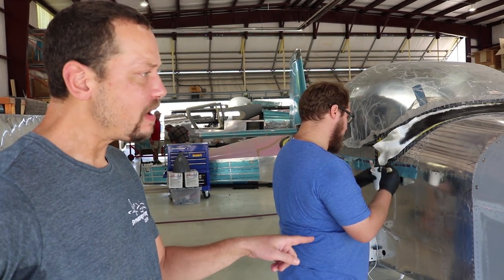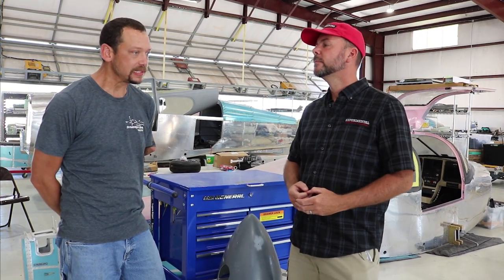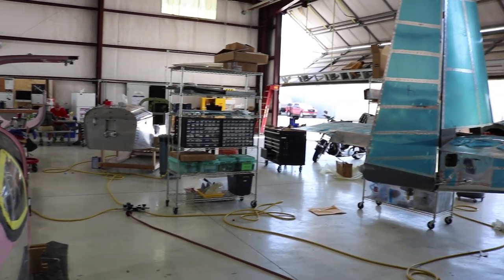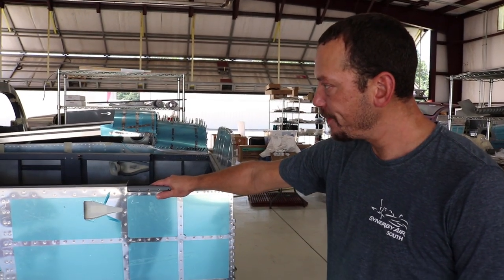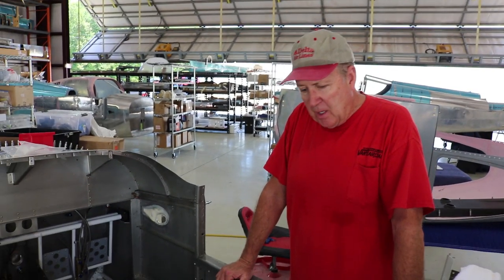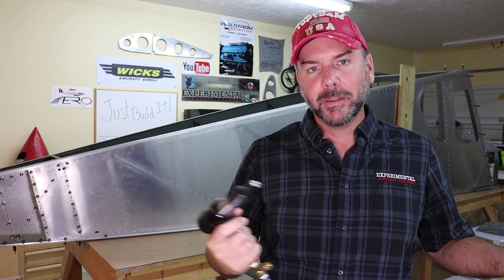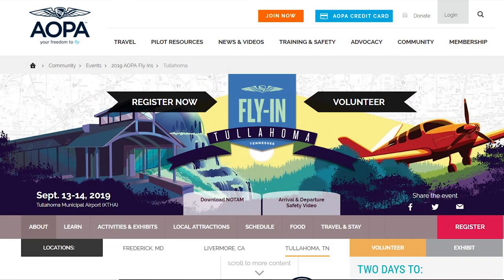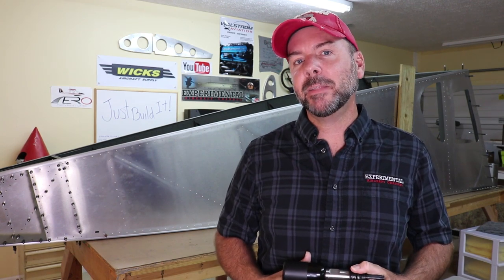Synergy Air - Aircraft Builder Assist Center for Vans Sling Safari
Synergy Air - Aircraft Builder Assist Center for Vans Sling Safari a quick tour through their new facility in Newnan GA to see what they offer and how their Builder Assist Program works.

I also would like to invite you over to our "Sister Channel" called "CHASING AVIATION" where we capture our Travel Trailer /RV adventures enroute to interview people building/flying aircraft such as Jon stopping off at many RV resorts, state parks and airports. CHASING AVIATION can be found here: